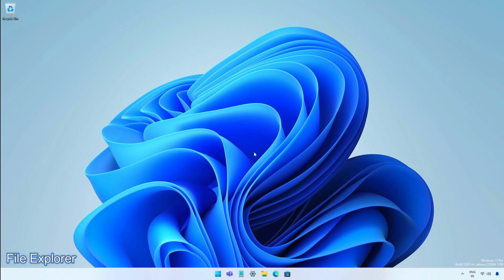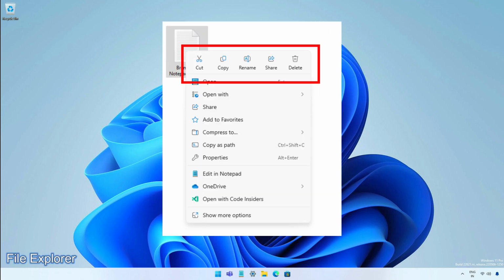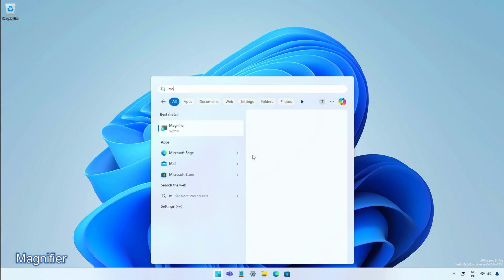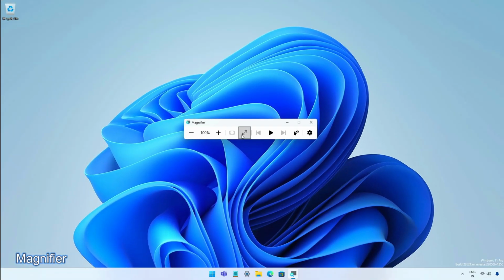Windows 11 Insider Preview Build 22635.4660: File Explorer Changes, Magnifier, & Fixes (KB5048808)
CHAPTERS

GET SUPPORT
► Support:
► Forum: